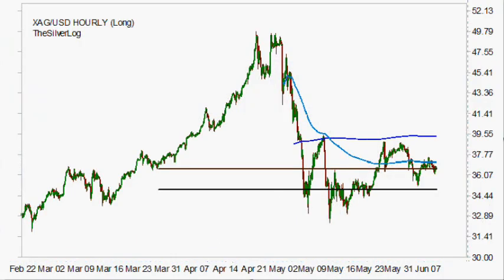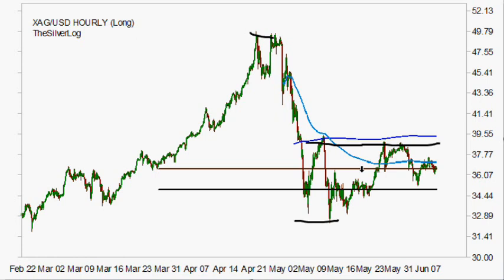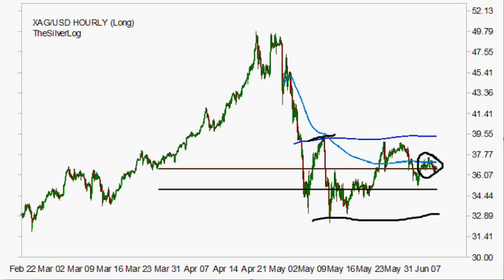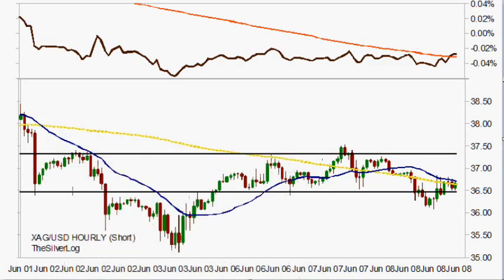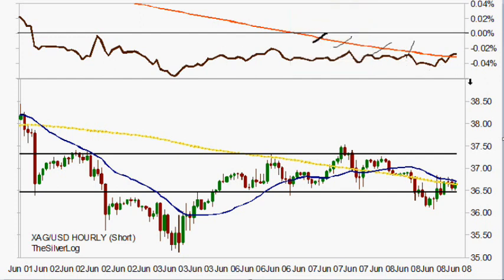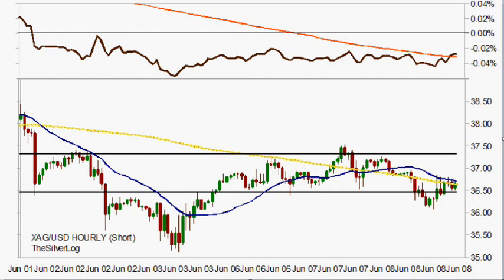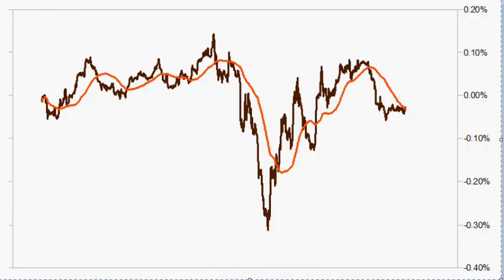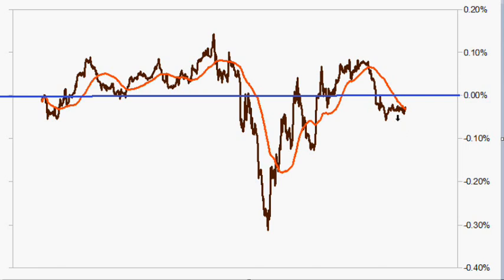The Silver Log (06.08.2011) Part Two - Short Term